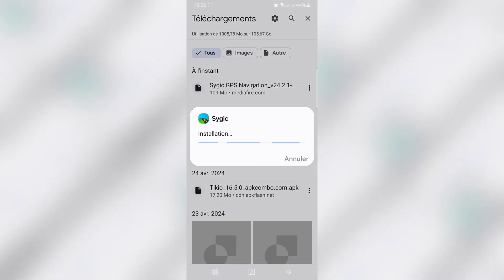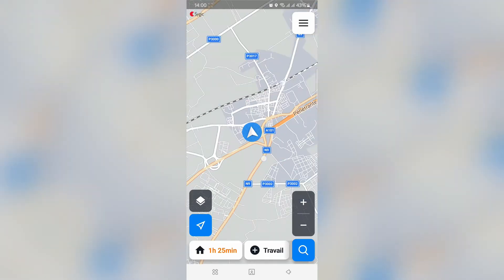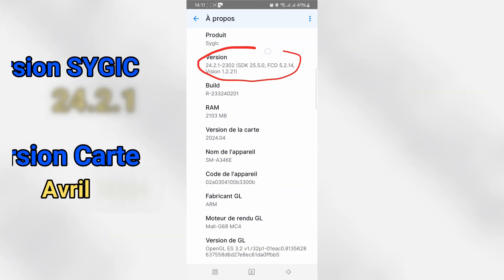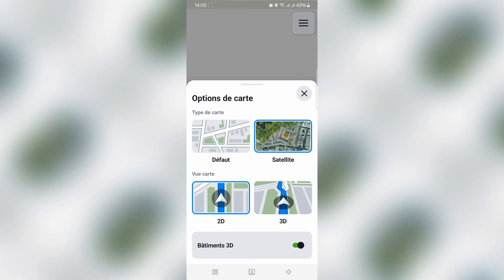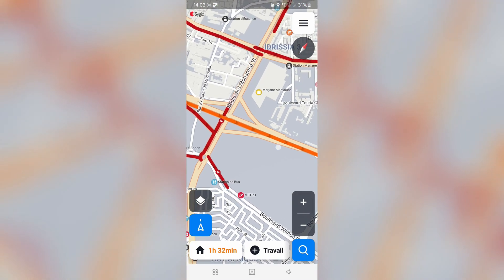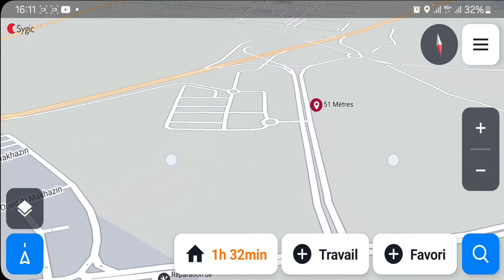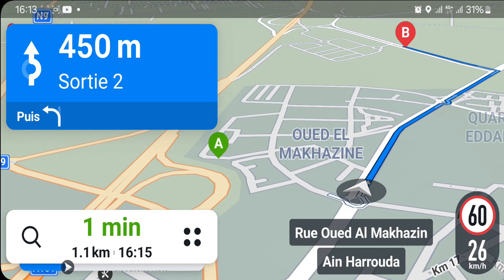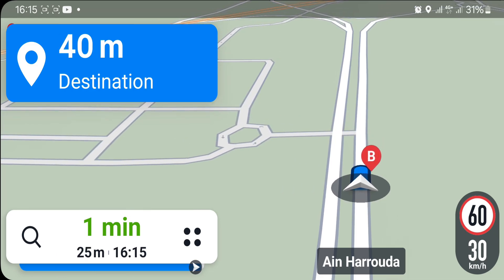SYGIC 24.2.1 Offline GPS Navigation & Map 2024 premium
Dans cette vidéo on a installé SYGIC Premium 2024 pour Android, cette application de gps navigation est hors ligne et elle n'as pas besoin de connexion internet pendant la navigation, et elle contient plusieurs option de plus, comme radar fixe, infos de trafic et support aussi l'android auto.

pour le téléchargement elle est disponible sur play store et app store.

chapitres:
00:00 présentation
00:56 installation sygic 2024
02:07 configuration sygic
08:18 navigation avec Sygic sur la route